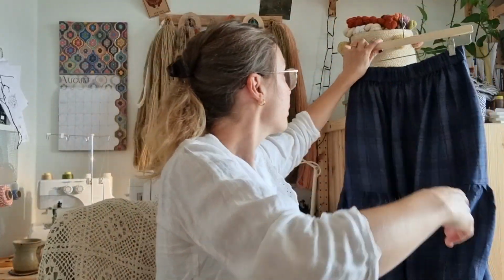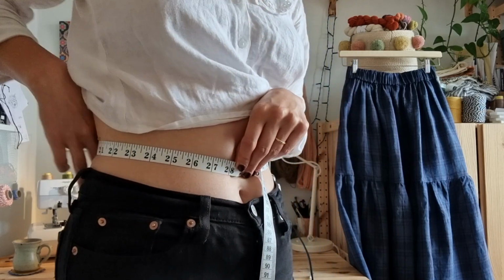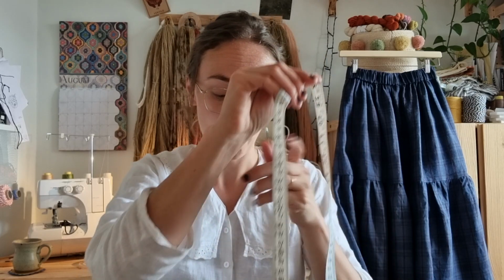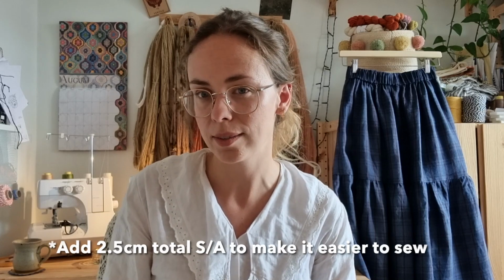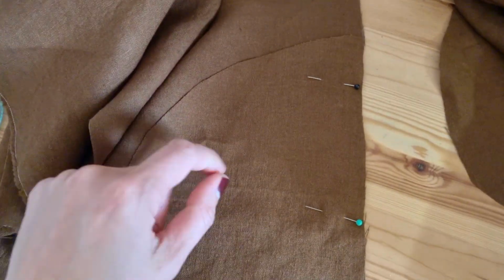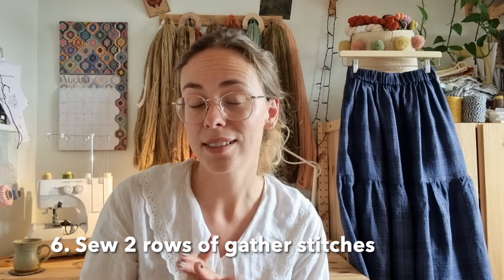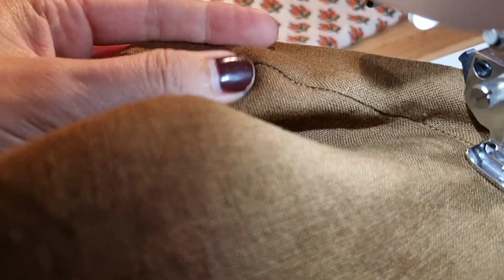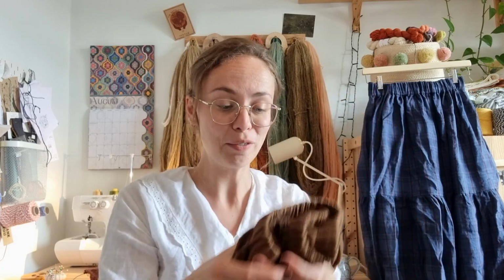Skirt tutorial ✩ Make the Bramble Skirt ✩ sew pockets, gathers, pin-tucks and elasticated waist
I hope you enjoy this sewing tutorial for the Bramble Skirt! It's a simple gathered skirt with tier, in-seam pockets and an elasticated waistband.

You can also email me at and I'll send you the pattern files for free within a couple of working days - no need to give a reason :) I wanted to add the option for a donation, but also I want people who have limited resources to access this for free.

Previously I needed to email over all files to everyone, and it was hard to keep up!

I'd love to see your projects! Use BrambleSkirt and tag me @thread.and.yarn

Chapters:
00:00 - intro
06:31 - fabric and how it works
08:25 - measurements
11:44 - top tier width
14:53 - bottom tier width
16:05 - tier lengths
22:11 - waistband
24:17 - cutting out
28:00 - pockets and finishing seams
32:18 - sewing side seams and around pockets
35:10 - gathers
39:41 - attach waistband
42:17 - elastic
44:03 - pin-tucks
47:04 - hem
47:45 - finished skirt and outro

Lorna x